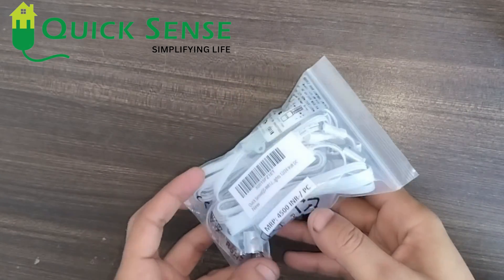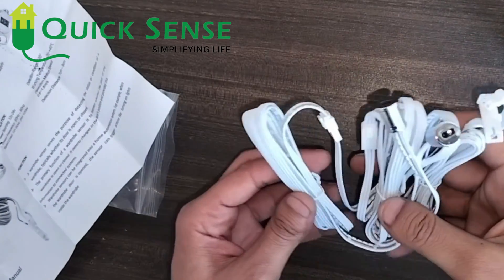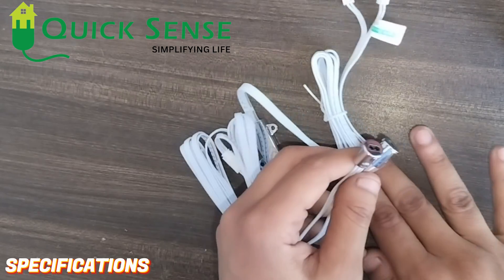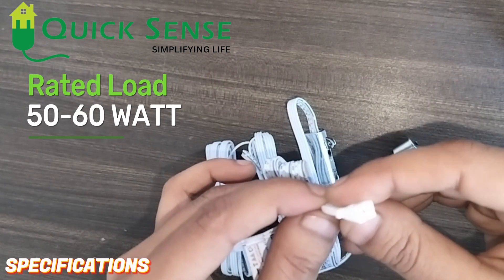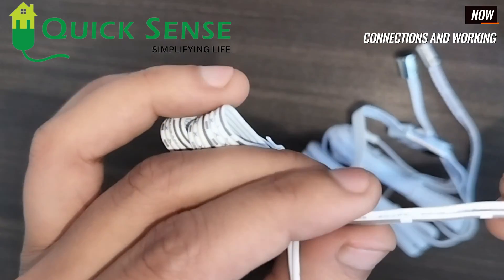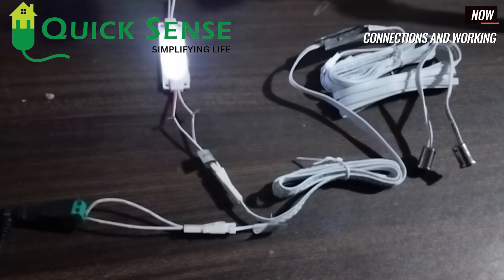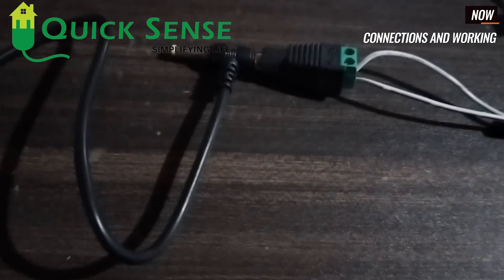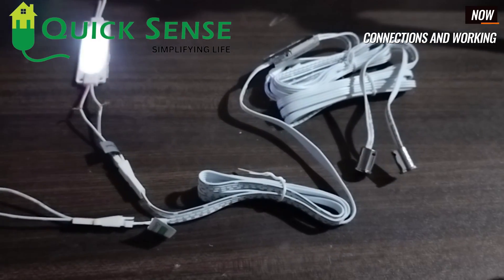IR Sensor for Wardrobe and Cabinet | Automatic Sensor Light for Wardrobe | IR Sensor for Automation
Hello friends! In today's video I will be showing you two DC IR wardrobe sensor. This sensor you can use to automate wardrobe lights, cabinet lights etc. This IR sensor works on DC power supply  and you can use 6v to 12v DC power supply for this sensor.
Every Technical detail related to this sensor is mentioned in the video.